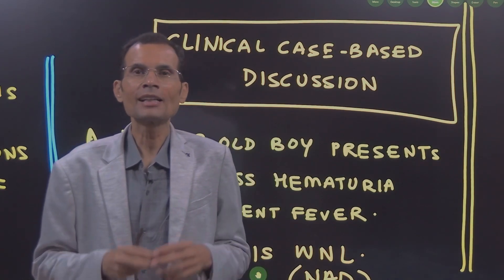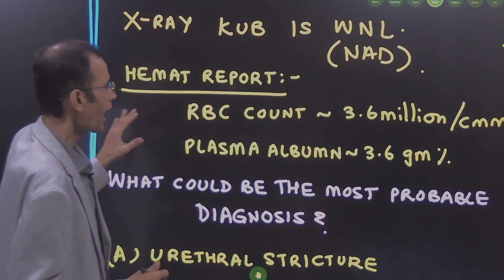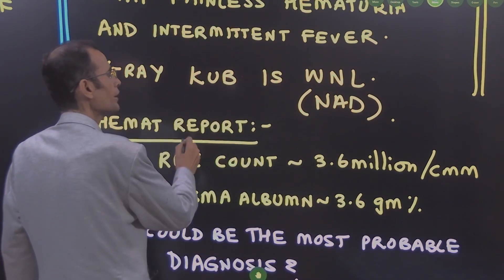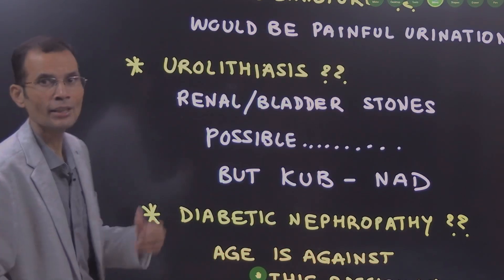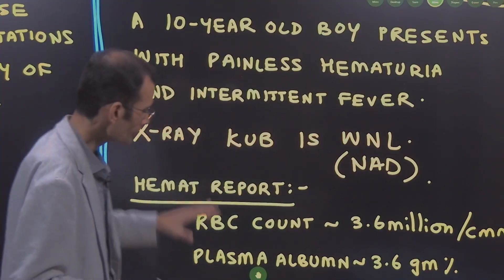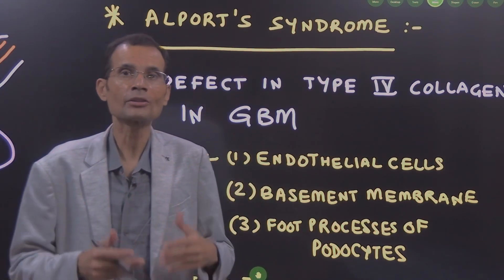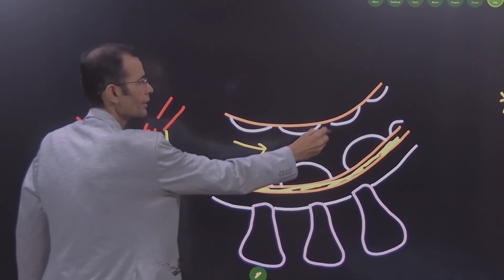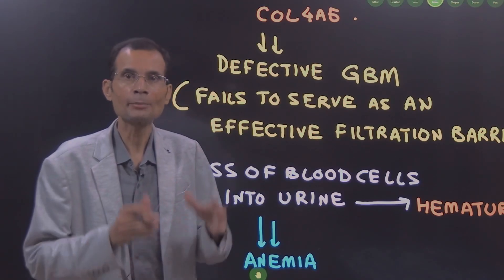Clinical case-based discussion ~ Alport’s syndrome [1st MBBS/NEET/NExT/USMLE/PLAB/FMGE]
In the clinical case-based question, all options may have some relevance. However, only one option fits the data given in the question.
In such a scenario, ruling out the options (“Why this could not be the answer”) is sometimes a better strategy.

Clinical case-based questions are the core of MBBS, NEET, NExT, FMGE, and even international exams like USMLE & PLAB.

In this video, Dr. Vivek Nalgirkar explains Alport’s Syndrome through a step-by-step clinical case discussion:
✔️ How to approach tricky clinical case questions
✔️ The strategy of ruling out options – “Why this could NOT be the answer”
✔️ Key clinical features & pathophysiology of Alport’s syndrome
✔️ High-yield exam points for theory + viva

👉 This video is a must-watch for 1st MBBS, NEET PG aspirants, and FMGE/NExT candidates who want to master clinical reasoning.

💡 Remember: In exams, understanding the logic behind the options is just as important as knowing the right answer.